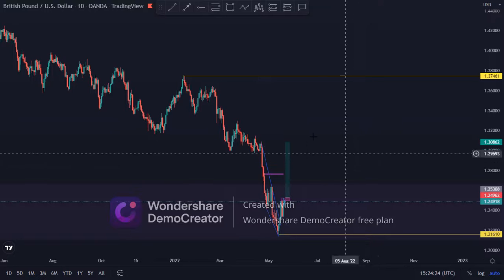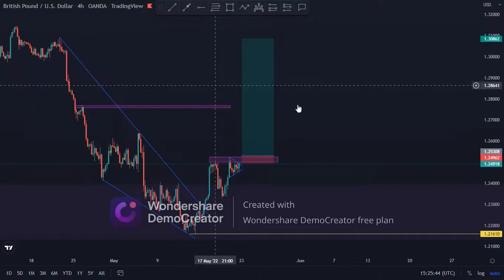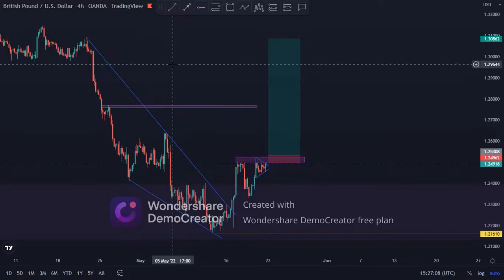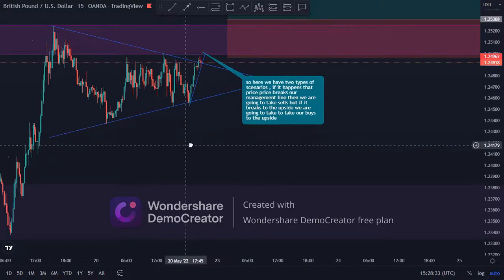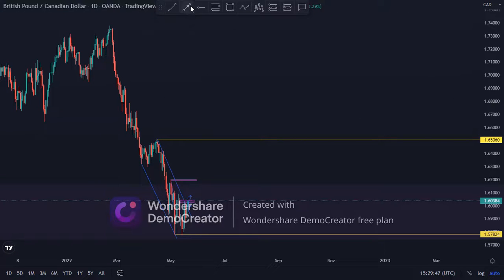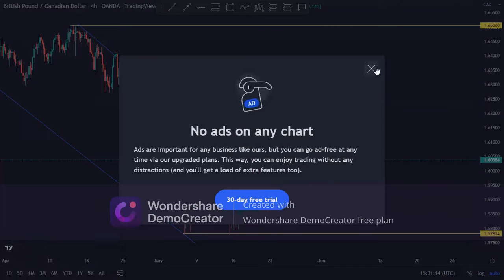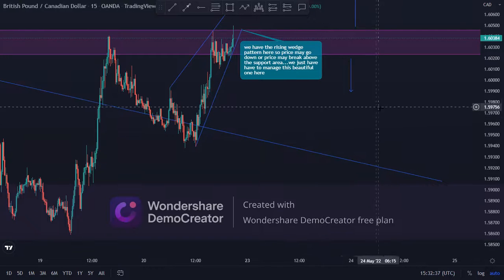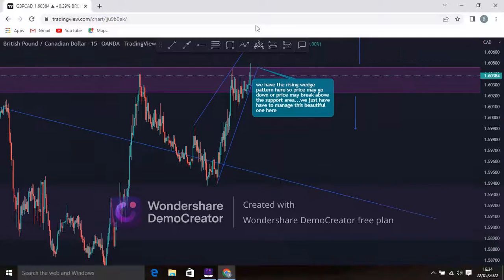Pre-Market analysis on GBP pairs